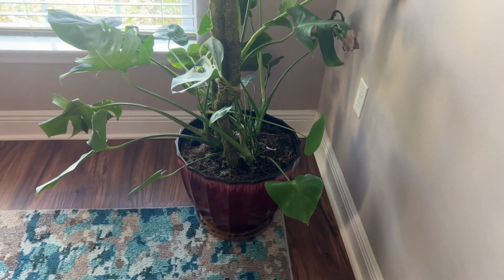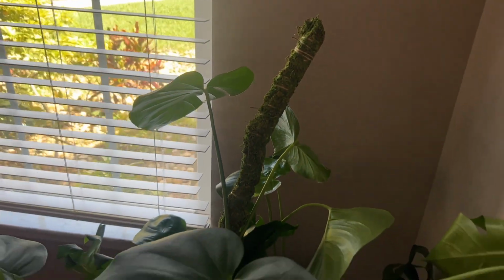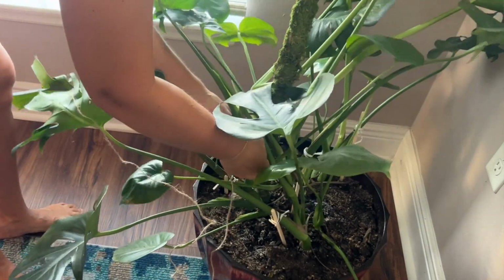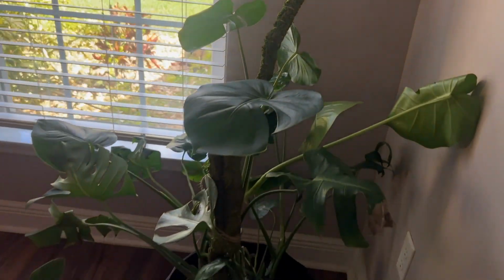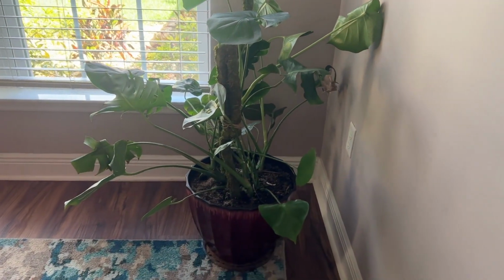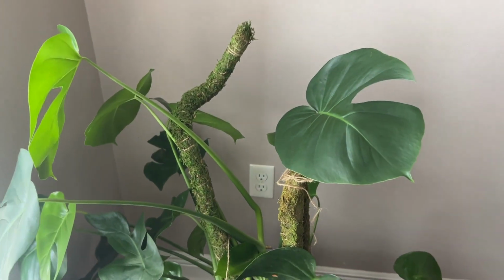Bendable Moss Poles | Our Point Of View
Check Our New Website For Amazing Deals!